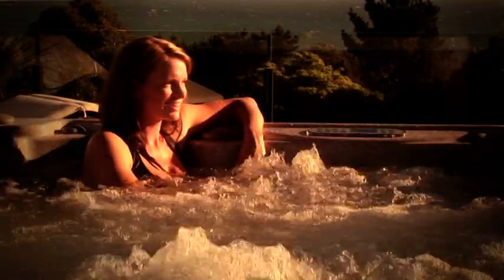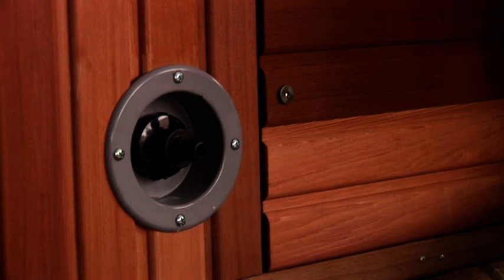Cleaning Spa Interior